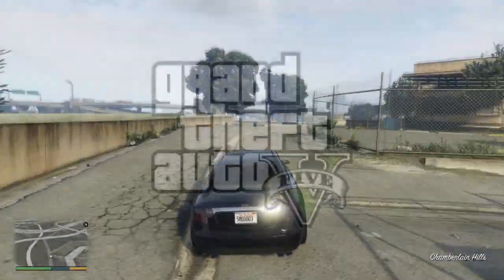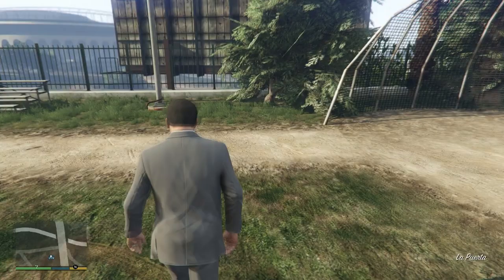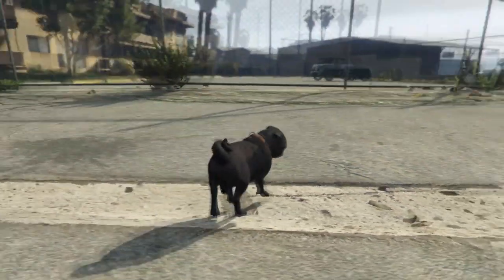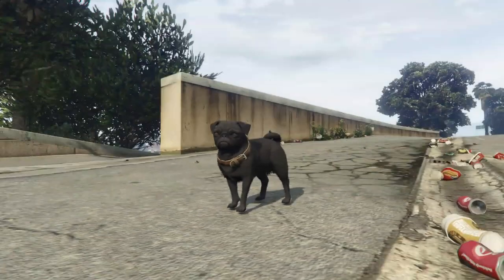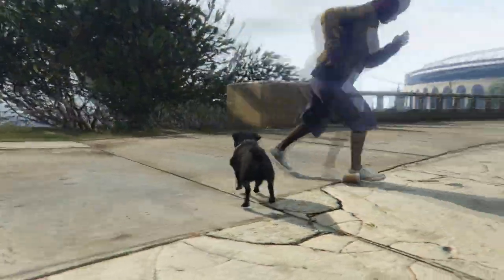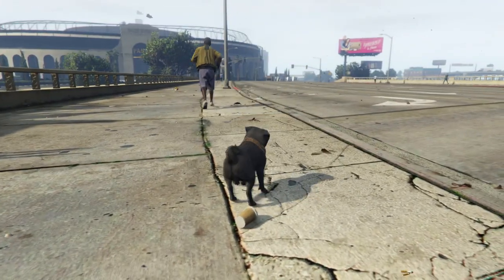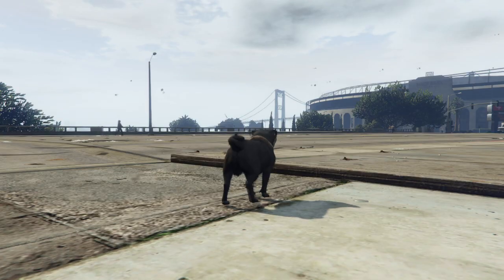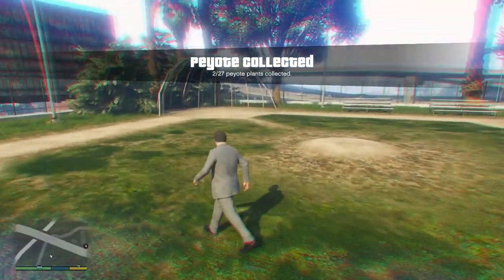GTA V: Peyote Location 2! (Become An Animal) Easter Egg Location! (GTA V Next Gen Gameplay)